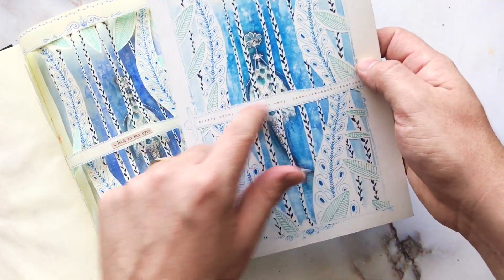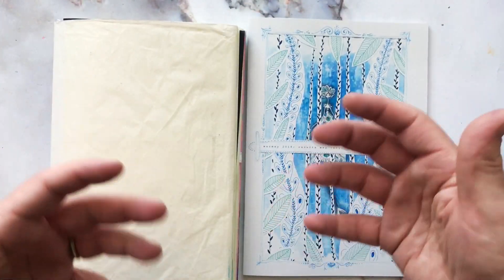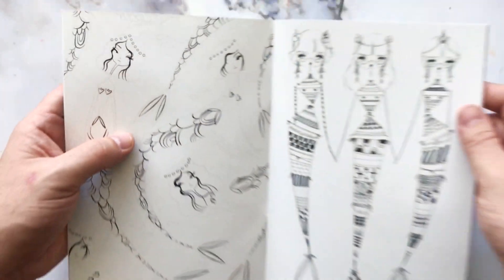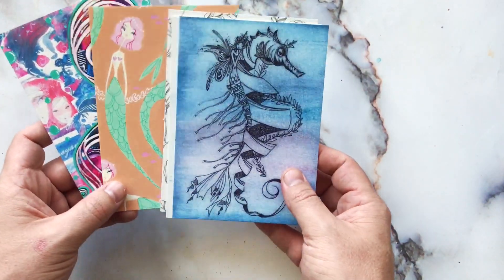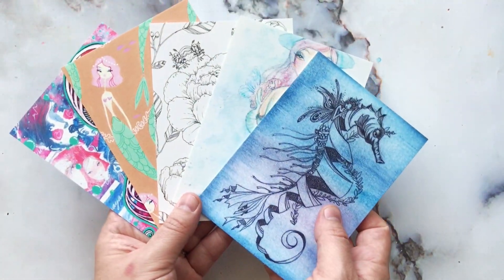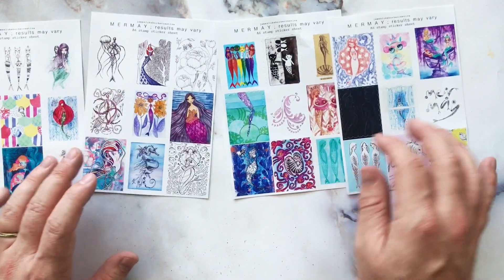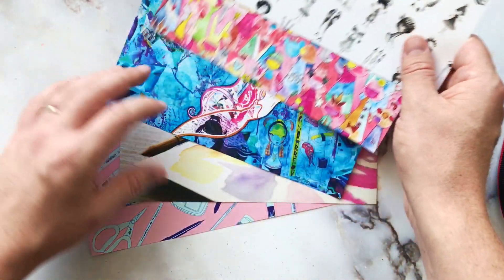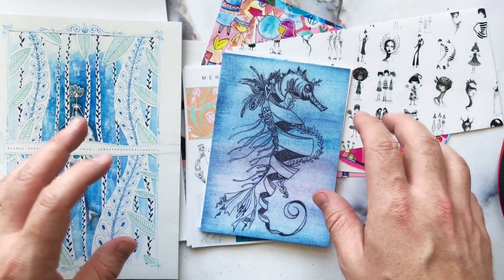MerMay MERchandise!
G'day Friends,

Just popping in quickly to let you know that the MerMay Merchandise will be available in the Etsy JUNE 23rd, 3PM PST!

Link to the store below! Can't wait to get everything shipped out and into your creative hands!

- James.